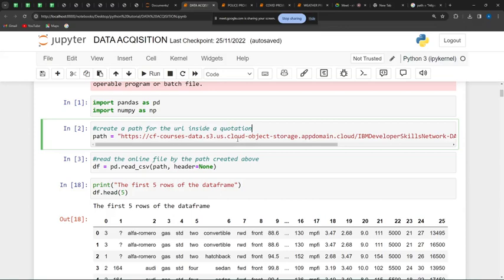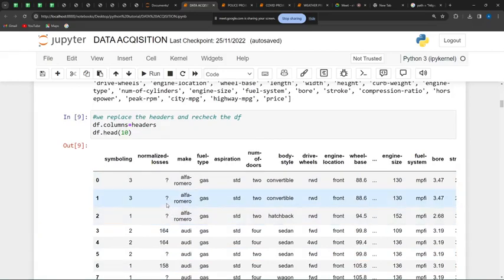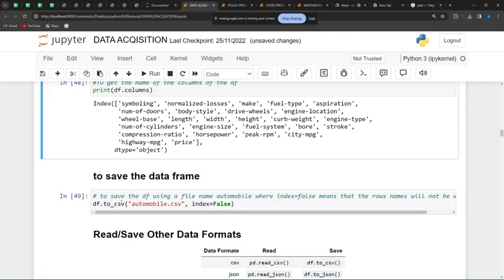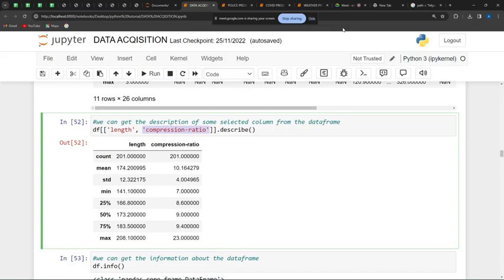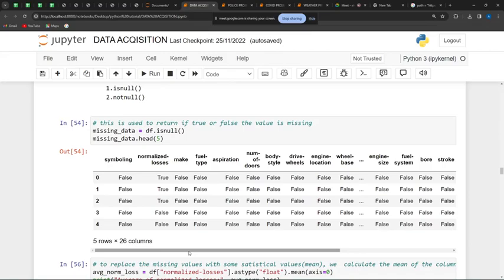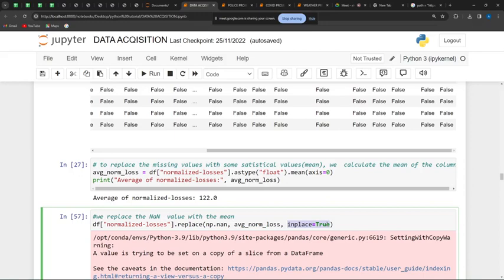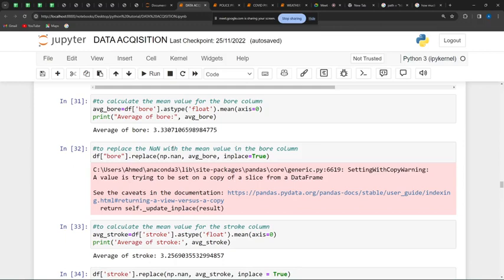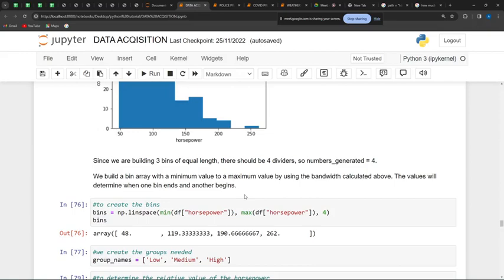Data Cleaning with python